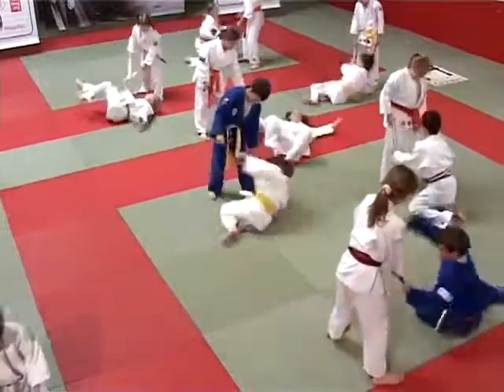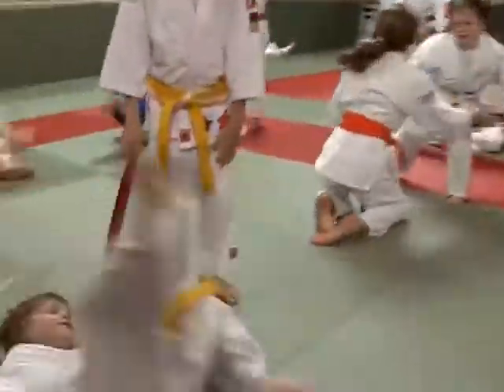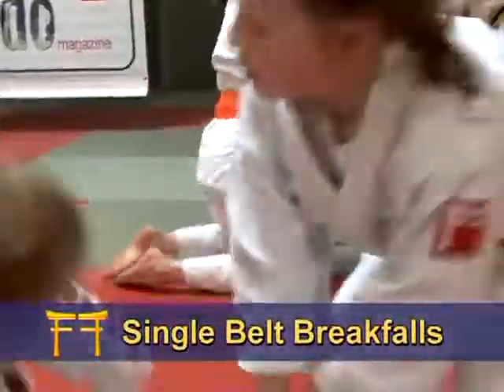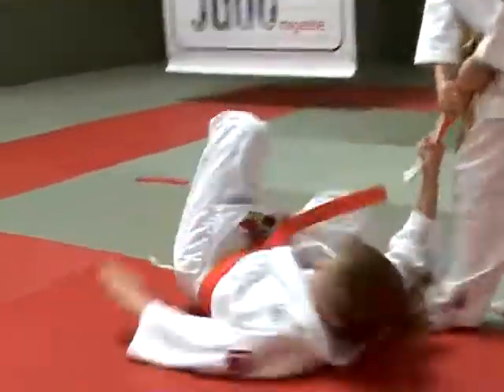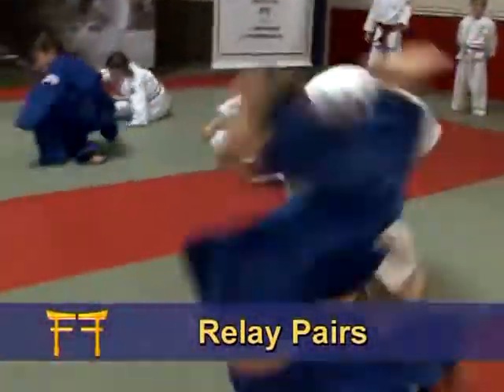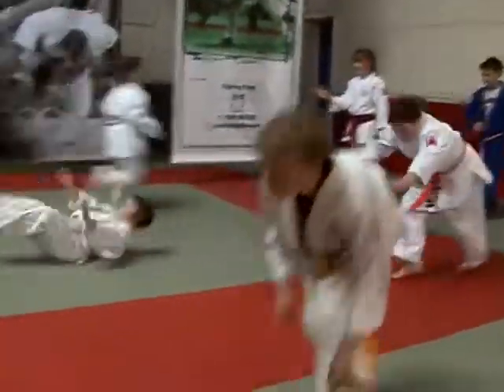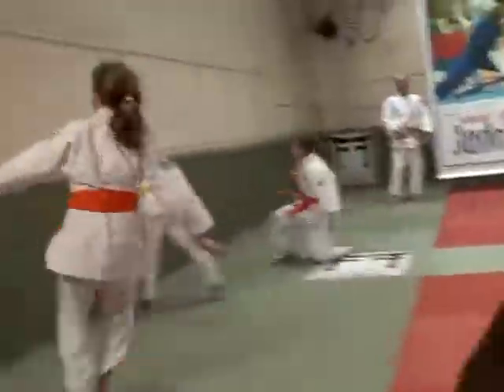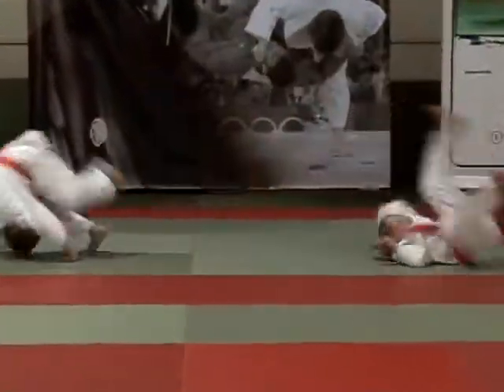breakfall age 9-10